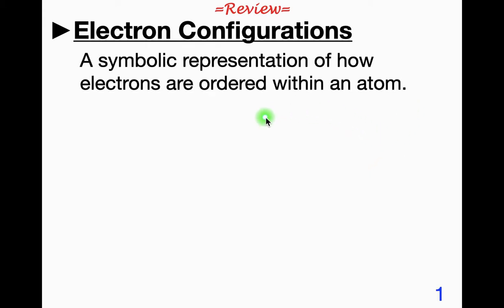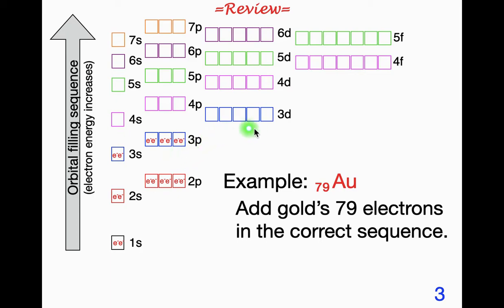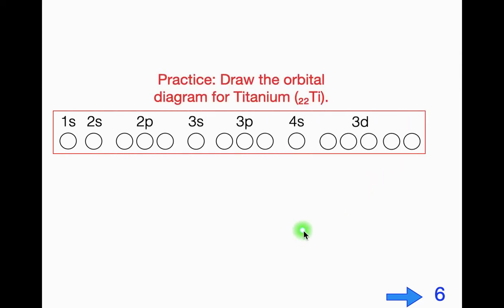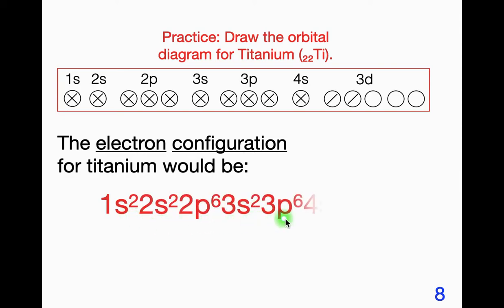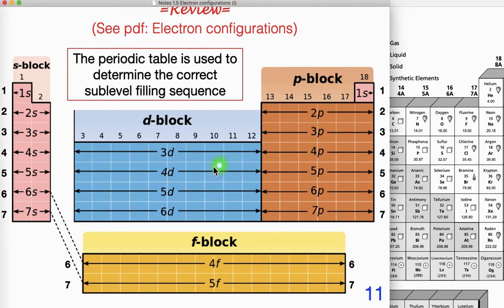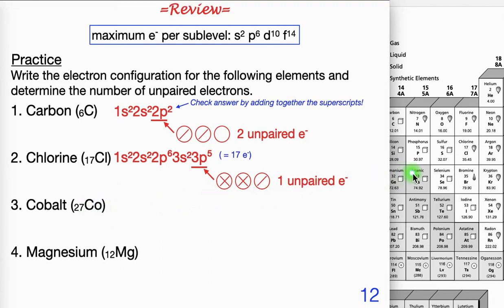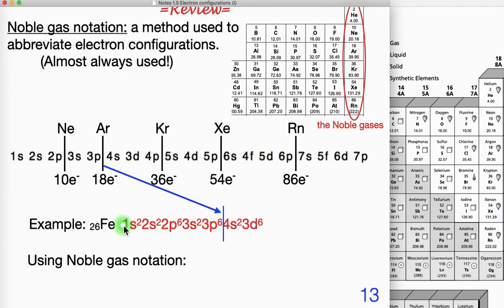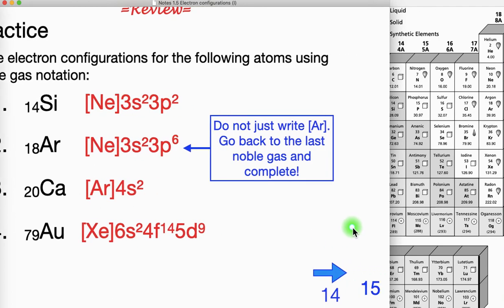Notes 1.5 Electron configurations